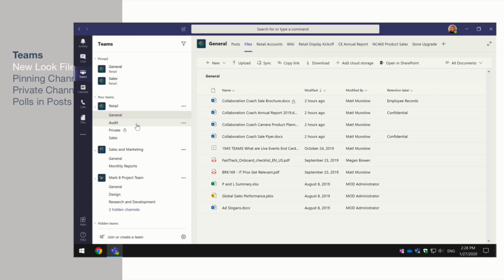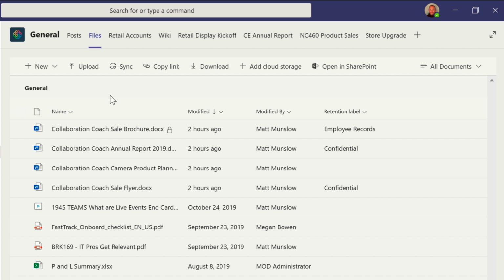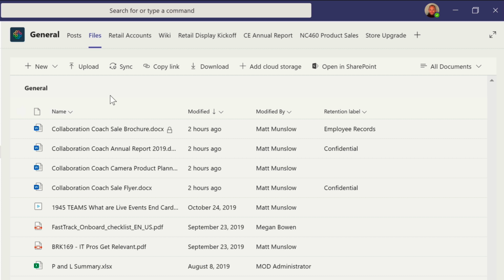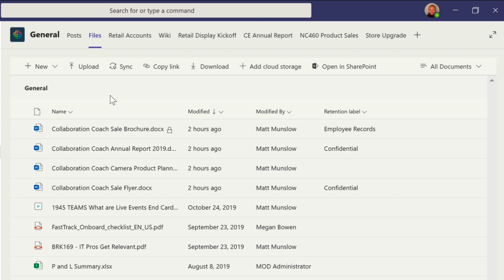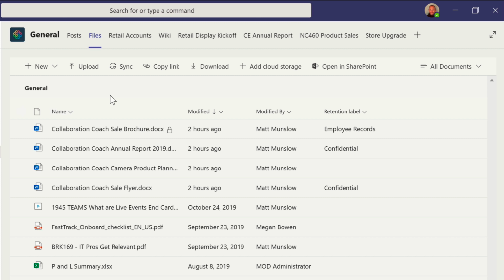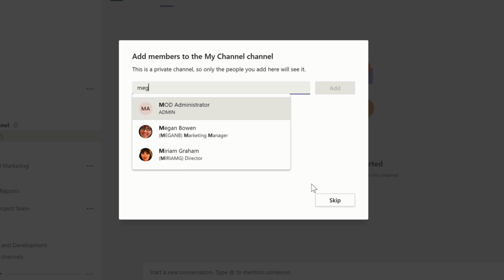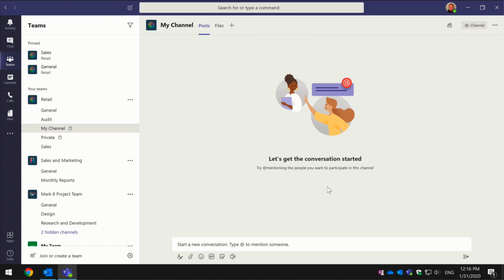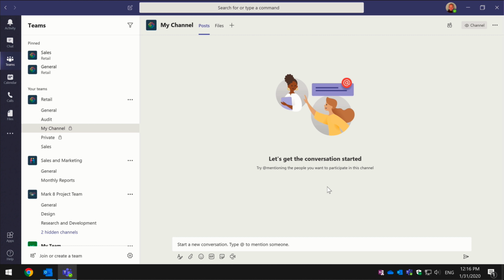What's New with Microsoft Teams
// Stop doing busywork! Try Bento Focus Find the best productivity tools with our Become a Microsoft Teams Champion, full course

Microsoft Teams is one of the fastest-growing team communication tools with over 44 million daily active users worldwide. In today's video, Matt from Collaboration Coach shares his wisdom around what's new with Microsoft Teams and what to look out for.

⛳ OUR GOAL

💸 MAKING MONEY

🎼 MUSIC USED

The new music was delivered by Connor Schumer-Caldwell.

The new video introduction was correctly put together by Boris Borisov at Noxious.

🌐 RELEVANT HASHTAGS